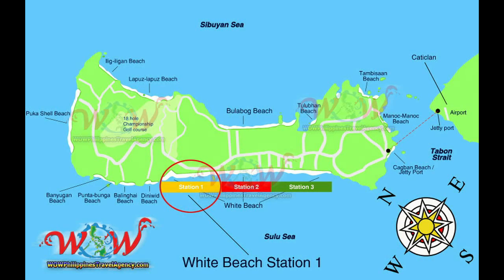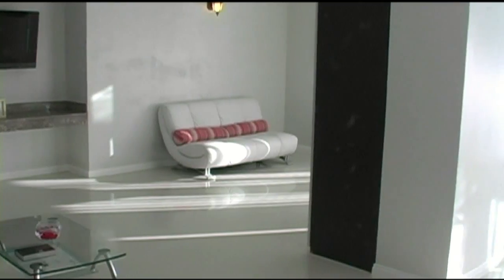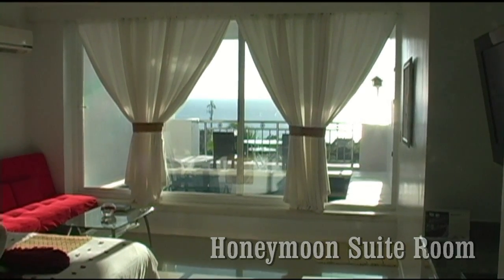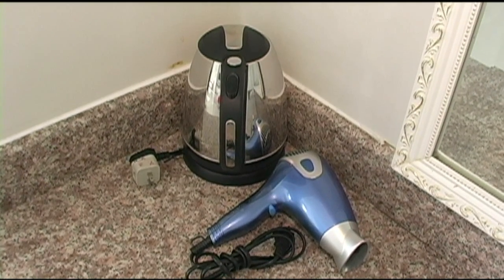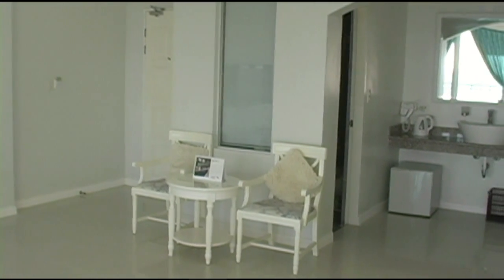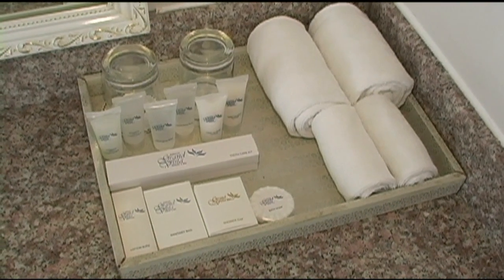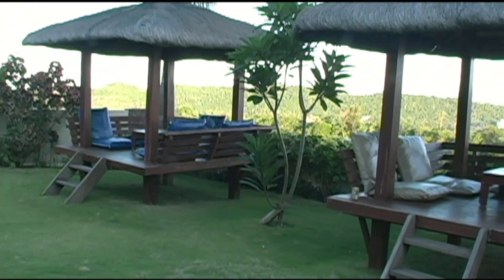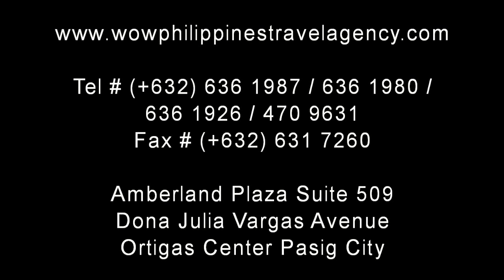Grand Vista Boracay Hotel - Mountain View Resort - WOW Philippines Travel Agency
Grand Vista Boracay Resort is a beautiful Mountain View hotel located on the north end of Boracay Island. This Boracay Hotel is fully self contained including private swimming pools for each room, excellent choice for a honeymoon.